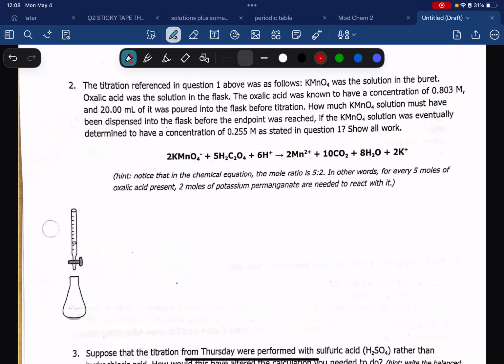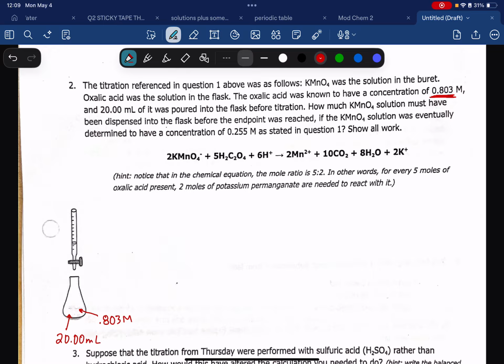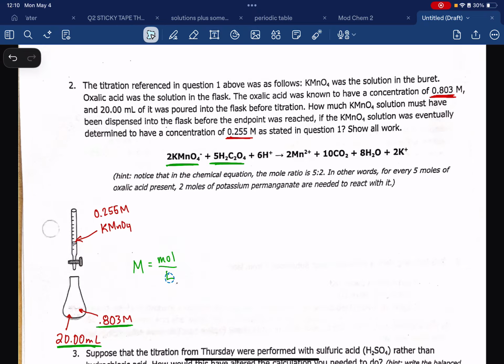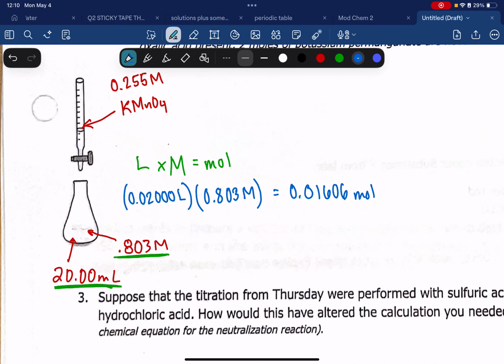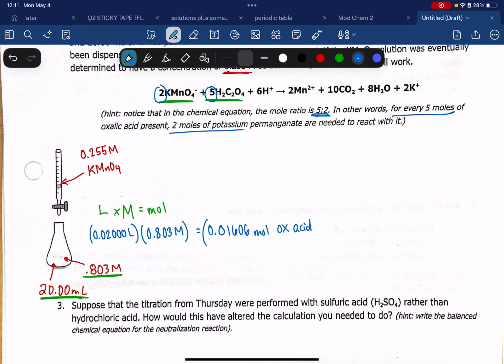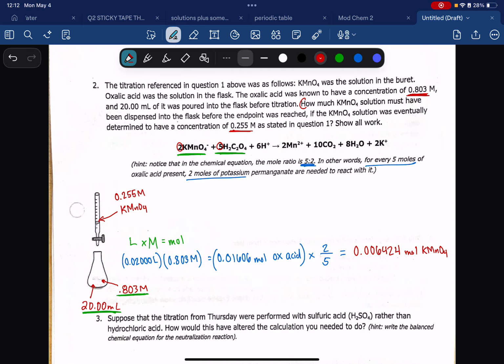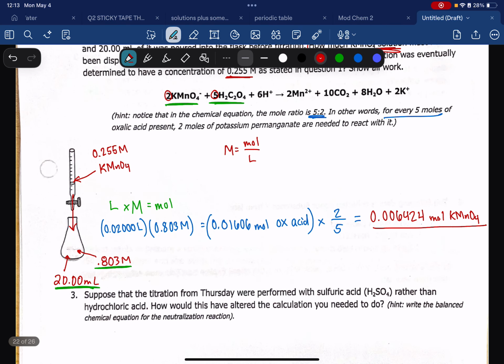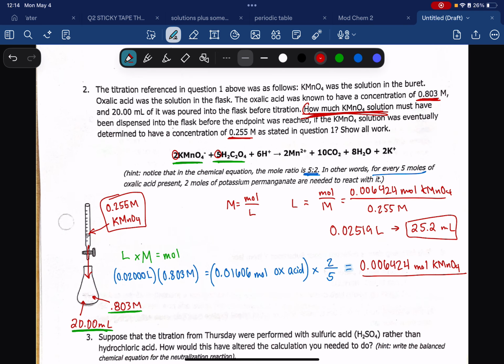Q2 Acid Base Review